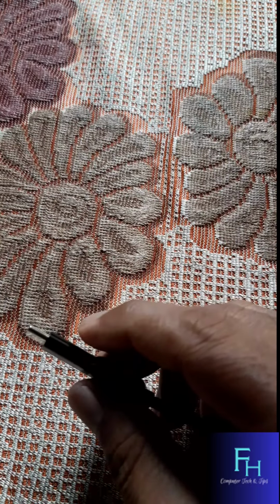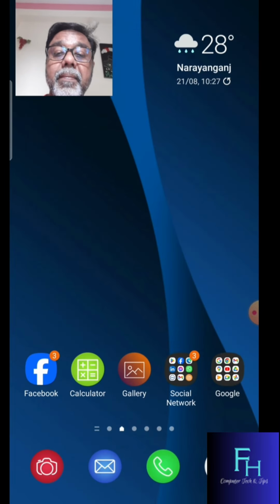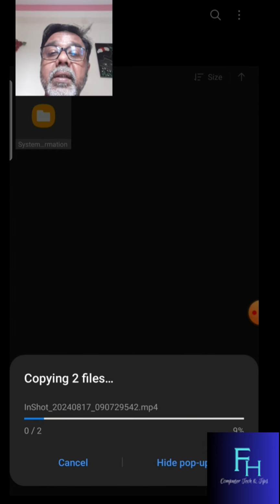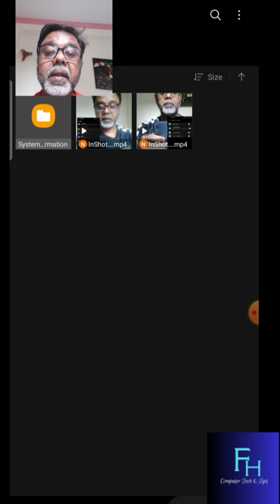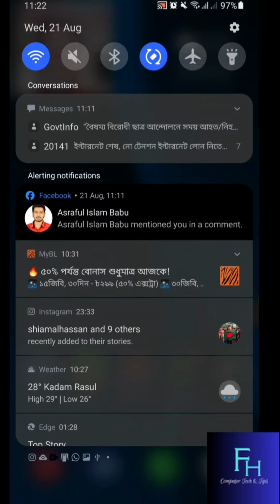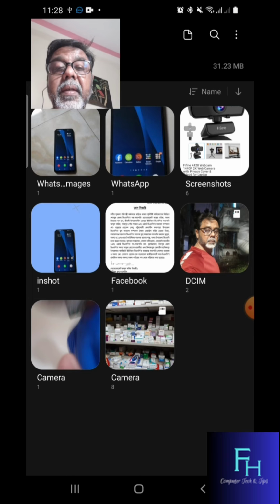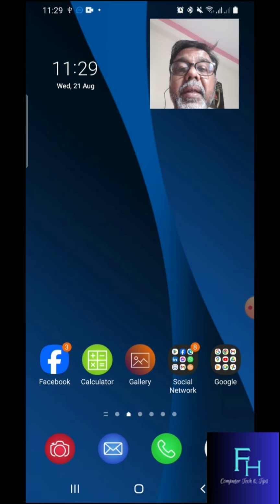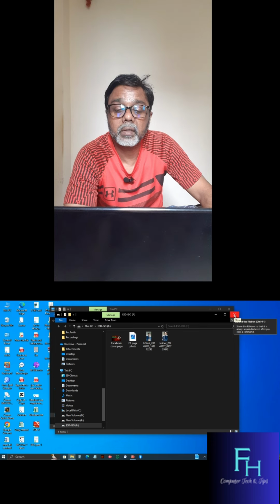How to Transfer Files from Android to PC Wirelessly (2024 Tutorial)"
Want to send files from Android to PC without a USB cable? 📱➡💻 In this step-by-step tutorial, I'll show you the fastest & easiest ways to transfer files wirelessly using Nearby Share, Wi-Fi Direct, Google Drive, and third-party apps! No more messy cables—just fast & secure file transfer! 💯

🔥 Methods Covered:
✅ Nearby Share (Google’s Official File Transfer)
✅ Wi-Fi Direct & Bluetooth (Quick & Offline)
✅ Google Drive & OneDrive (Cloud Storage)
✅ Third-Party Apps (Fast & Secure)

⚡ Watch Now & Transfer Files Like a Pro!

📌 Other Useful Videos:
🔹 How to Transfer Data from Android to Android (2024)
🔹 How to Transfer Photos from Android to Android